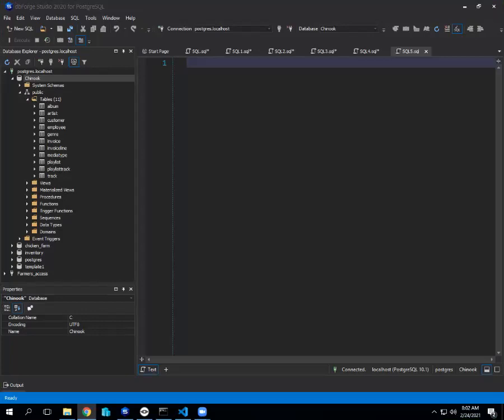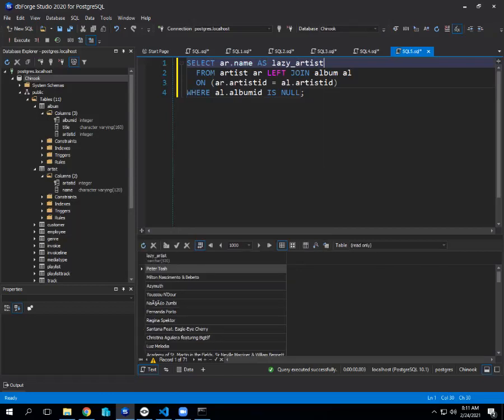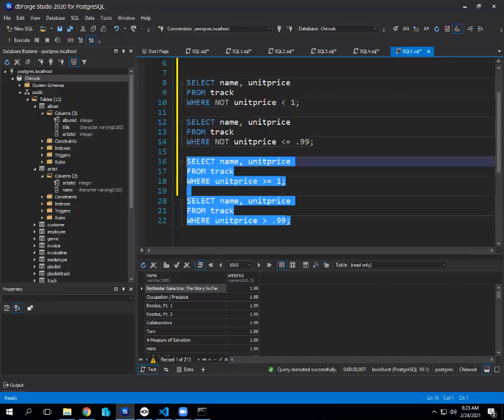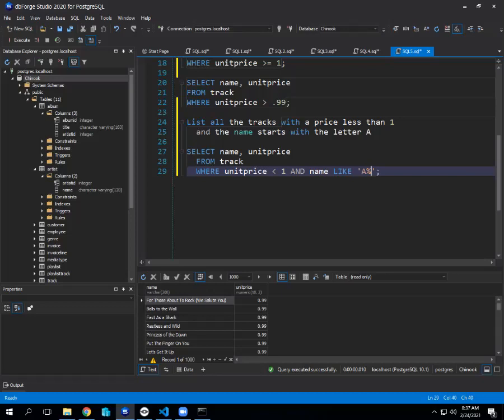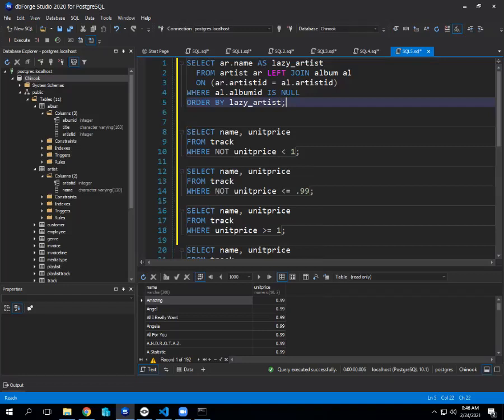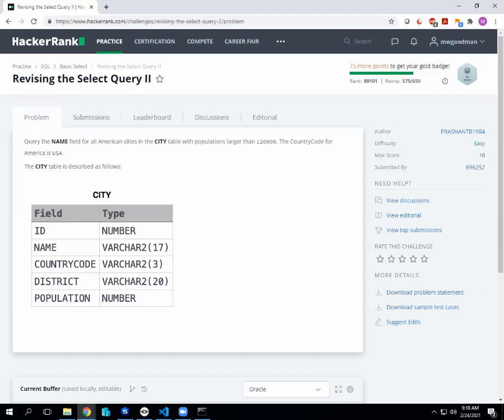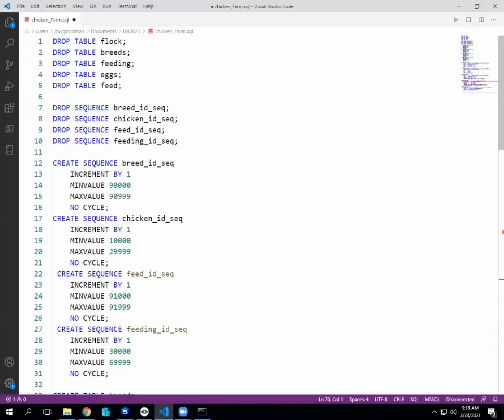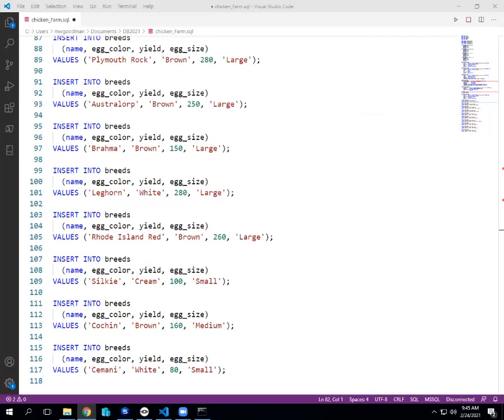Database class 2/24/2021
basic select and inserts